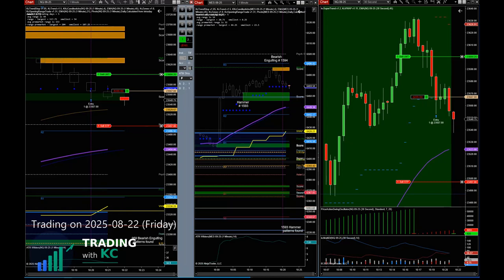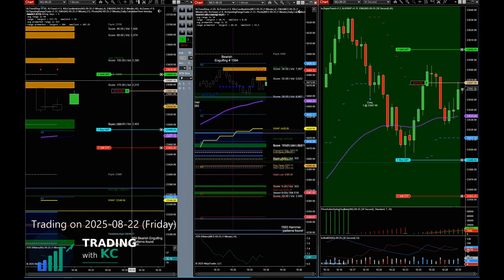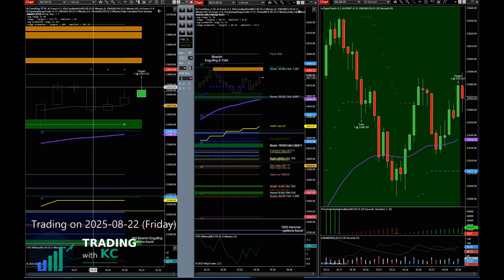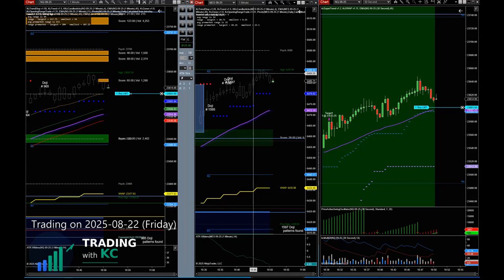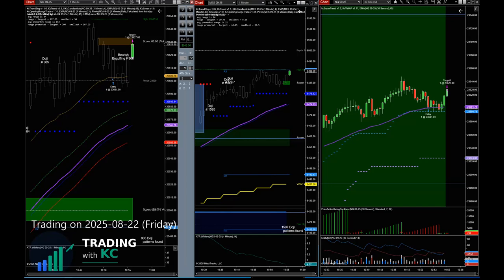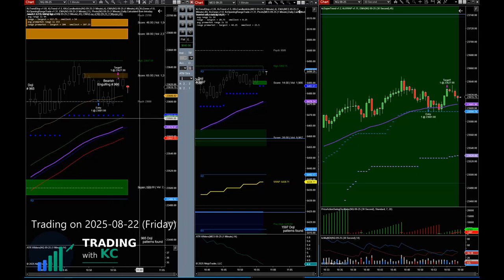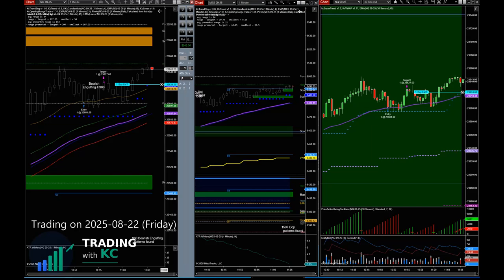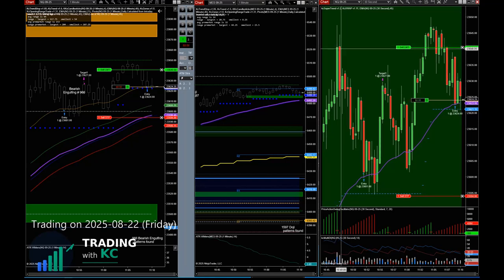Aug 25 - Trading Session #1 - 🟢 Green Day - 8/22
Futures trading involves substantial risk of loss. You can lose more than your initial investment.
IMPORTANT NOTICES

Past Performance ≠ Future Results
Trade at Your Own Risk - You are responsible for all trading decisions
Consult Professionals - Seek qualified financial advice before trading

BY CONTINUING, YOU ACKNOWLEDGE:
✓ You understand futures trading risks
✓ You can afford potential losses
✓ You will not hold the presenter liable for losses

Only risk money you can afford to lose completely.